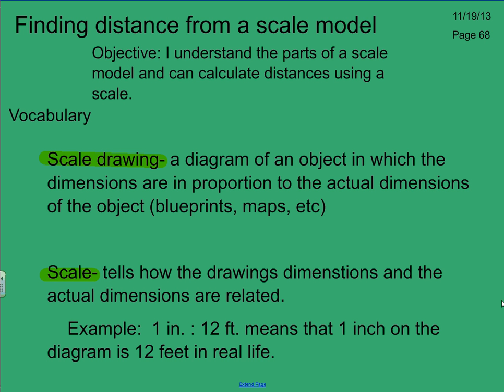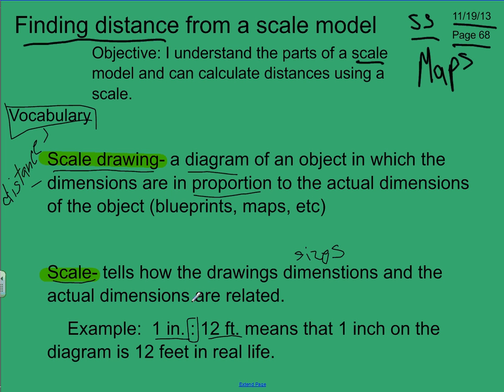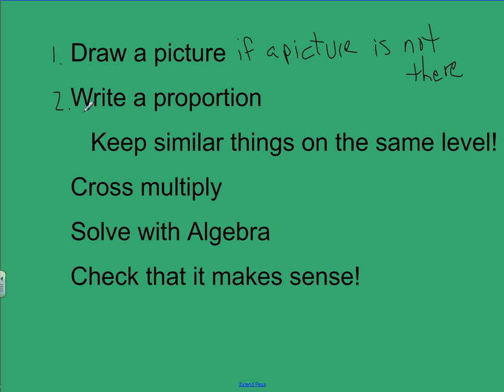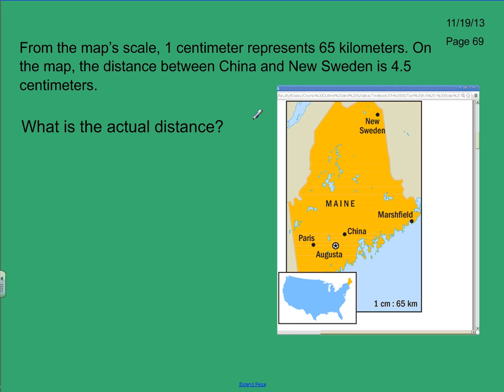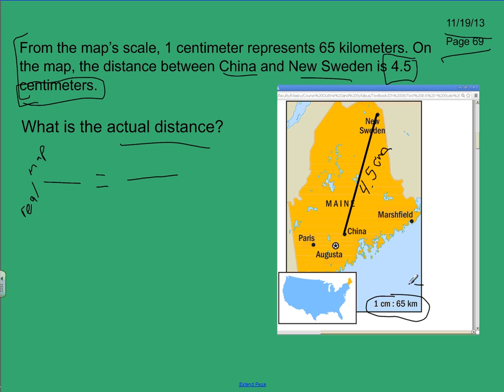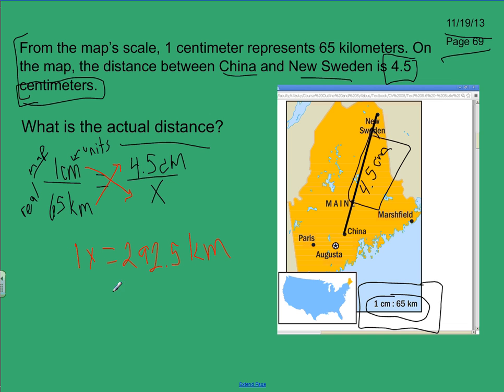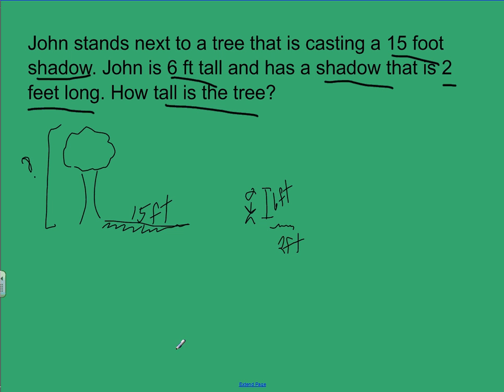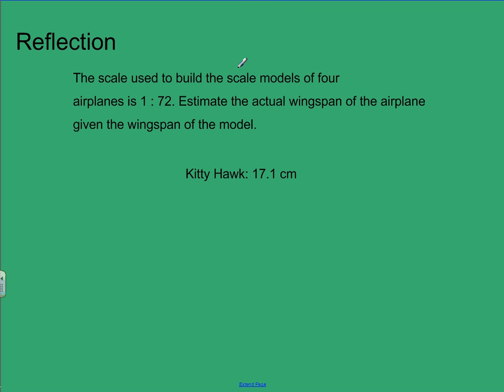11 19 Distances from a scale model